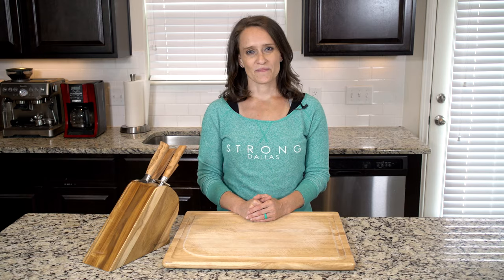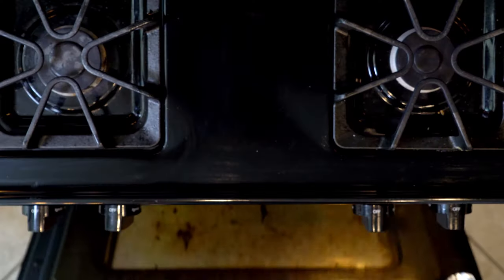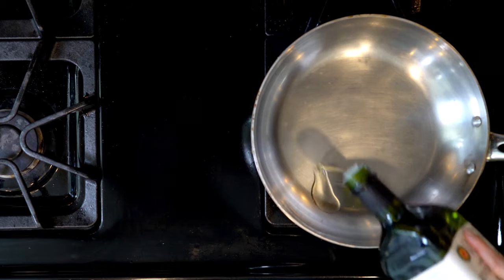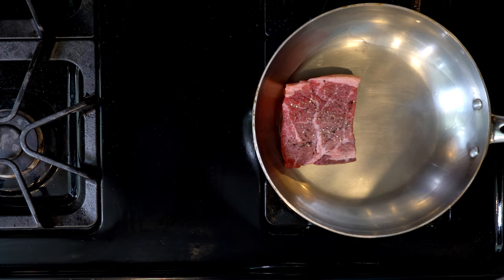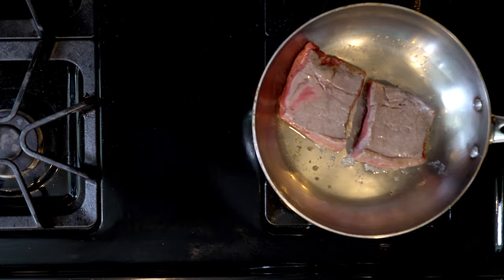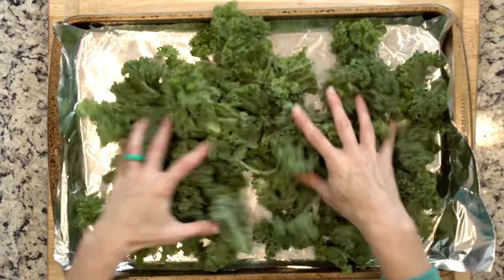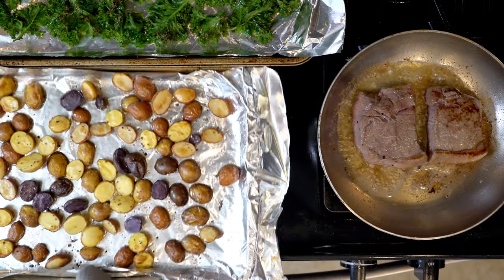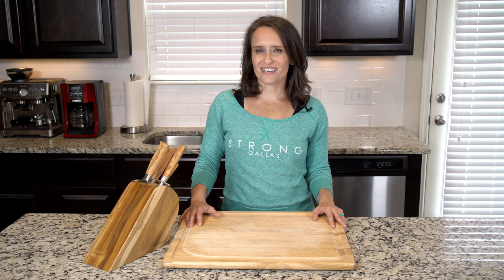FA 17 NU SteakChimichurriFingerlingsKale